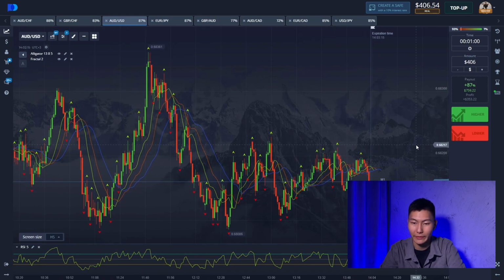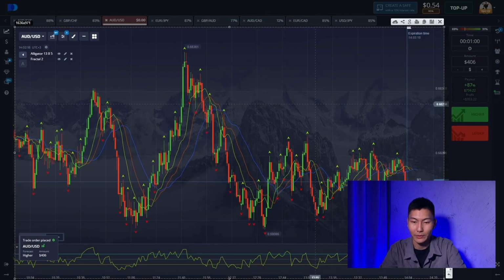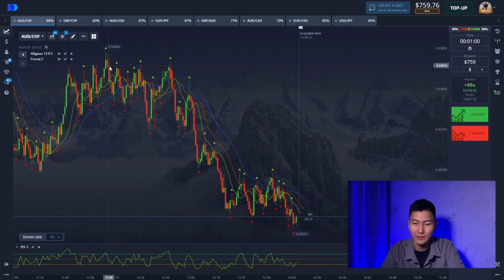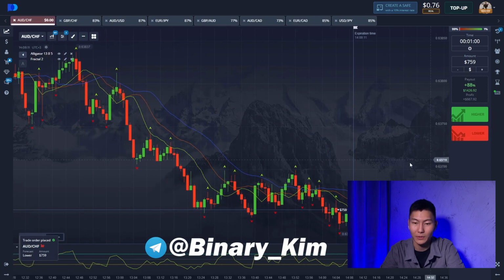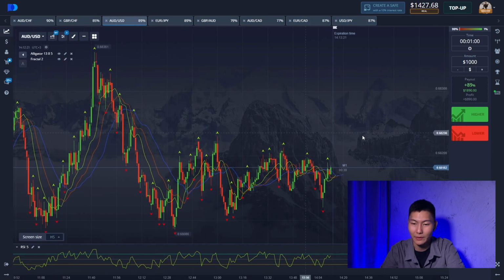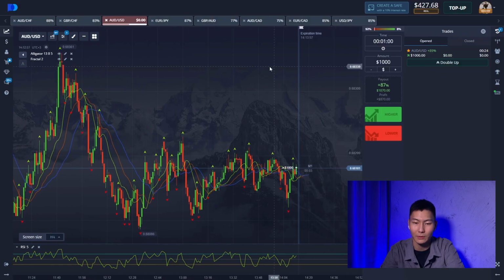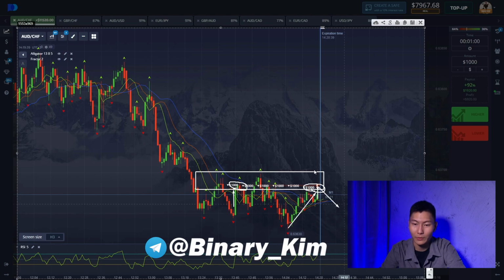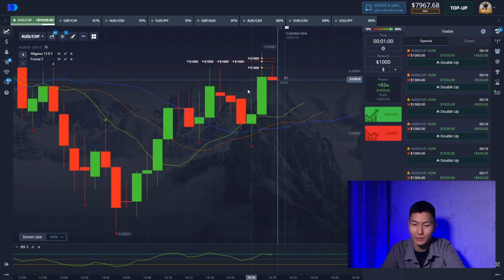Mastering Pocket Option Copy Trade: A Tutorial for Beginners